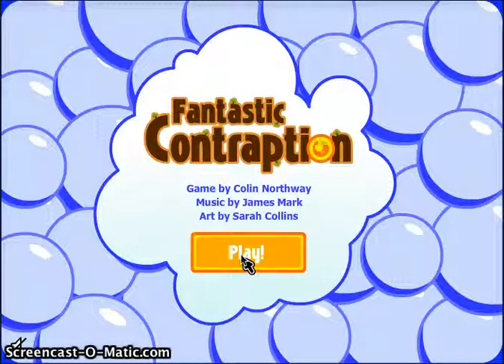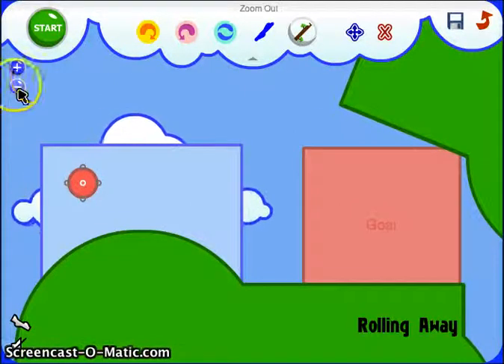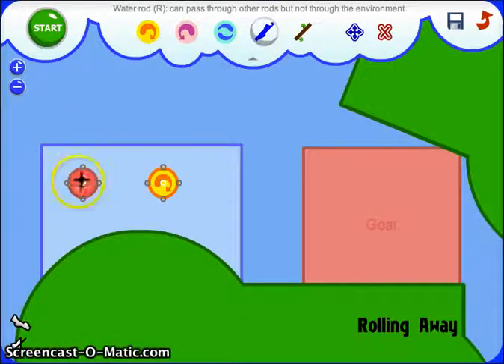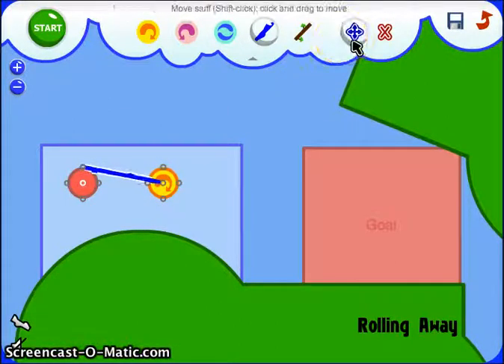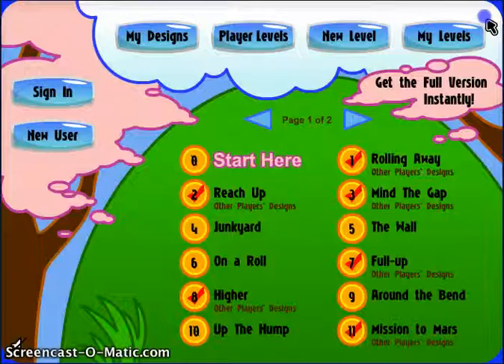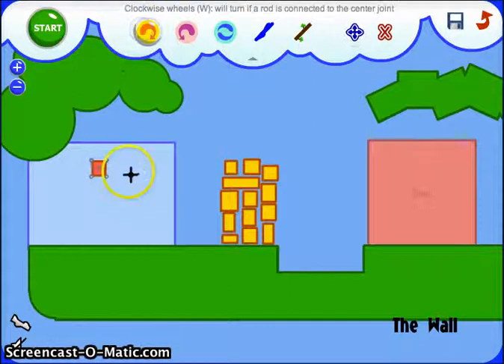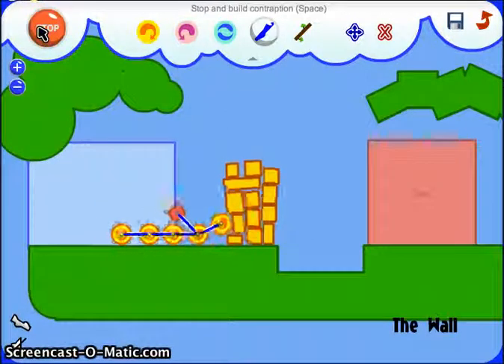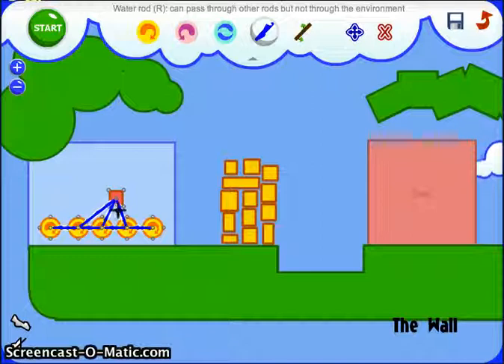How To Guide - Fantastic Contraptions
A short video of how to play the game Fantastic Contraptions Used within a STEM classroom to demonstrate the engineering design process.